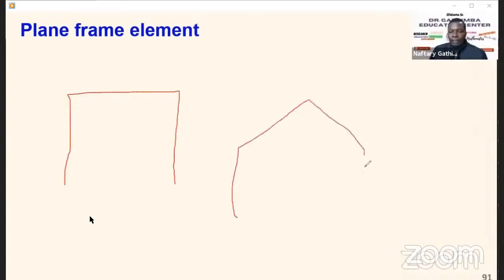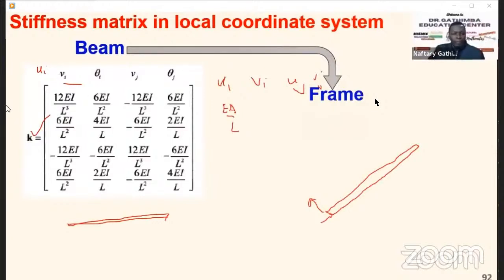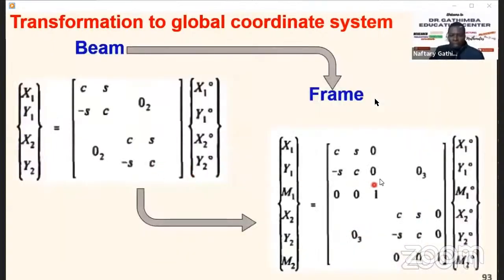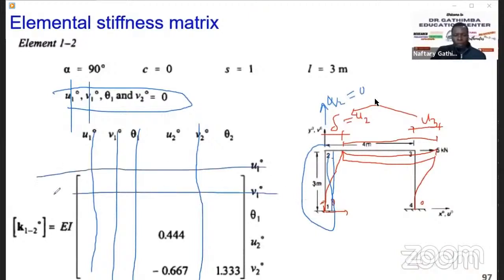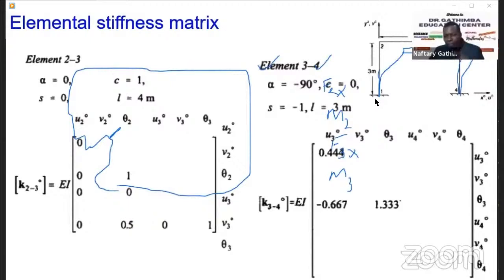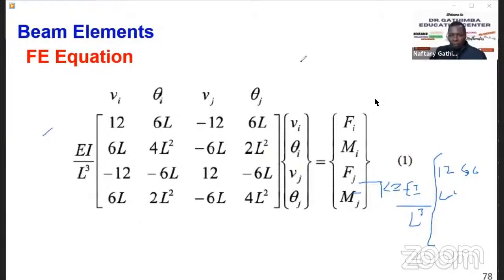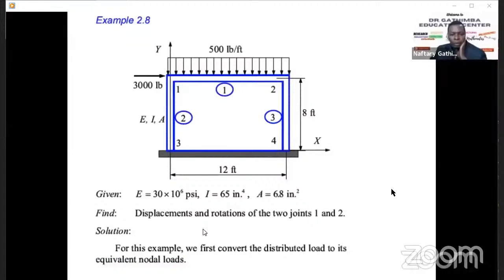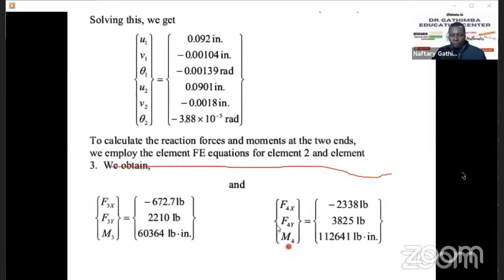Finite element analysis of frame structures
In this video application of finite element methods in analyzing a 2D frame structure is elaborated in a step-by-step manner using a worked example below.

Theory: Members in a frame are considered to be rigidly connected in that both forces and moments can be transmitted through their joints. In developing the equations and methods for the solution of plane frames and grids, first, we develop the stiffness matrix for a beam element arbitrary oriented in a plane. Then, we include the axial nodal displacements degree of freedom in the local beam element stiffness matrix. Finally, we combine these results to develop the stiffness matrix, including axial deformation effects, for an arbitrary oriented beam element.

Example:
Using the matrix displacement method, determine the nodal bending moments for the rigid-jointed plane frame shown (see video). It may be assumed that the axial stiffness of each element is large compared to the flexural stiffness.

We have started a new lectureseries dubbed: Introduction to FiniteElementMethods (for beginners). We shall be having a live lecture every week from 8.30 AM (UTC+3). The lessons will be archived in this playlist See you in class. Cheers.

1. Join my Youtube Members club and enjoy special perks

Below are some useful text for beginners
- Daryl L. Logan, A First Course in the Finite Element Methods. 6th Ed., - CENGAGE Learning, 2017
- Wahyu Kuntjoro, An Introduction to the Finite Element Method. McGraw-Hill Education (Asia), 2005

For those of you who would like to explore the topic in more detail, I recommend the books:
- Fundamentals of Finite Element Analysis by David Hutton and,
- The finite element method: linear static and dynamic finite element analysis by Thomas J. R. Hughes.